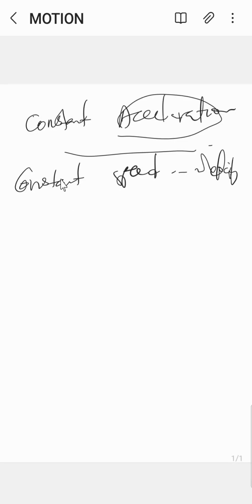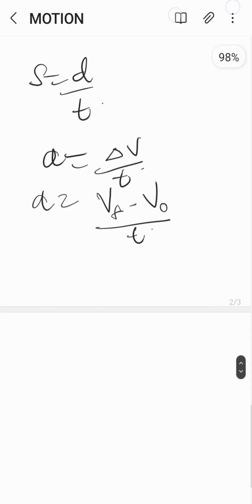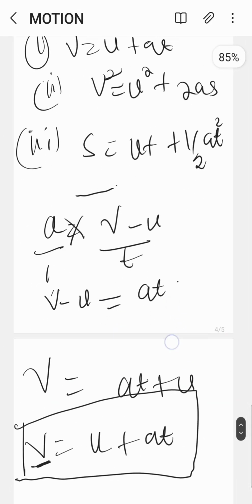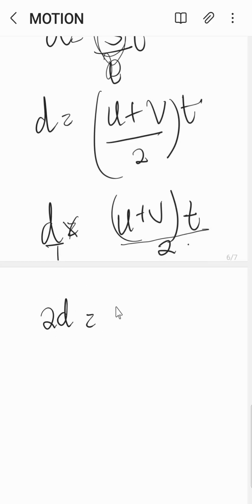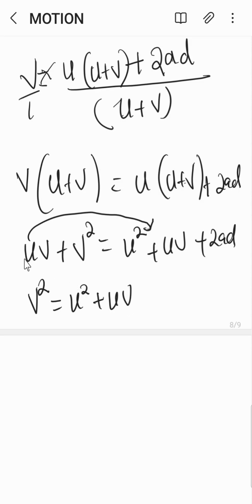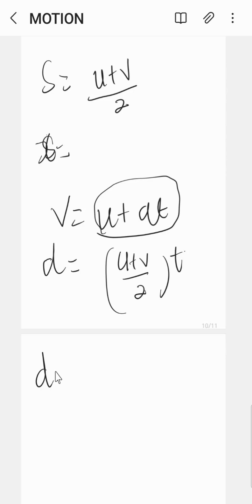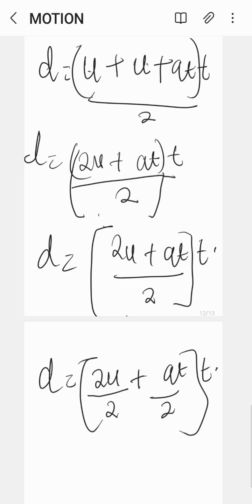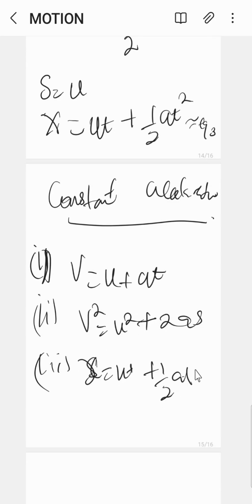Equations of Motion....||Constant Acceleration